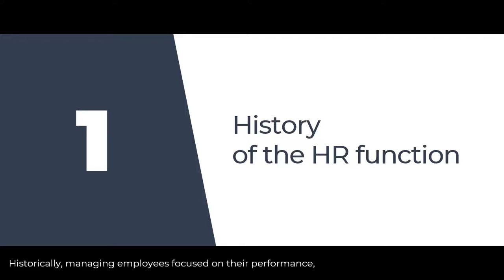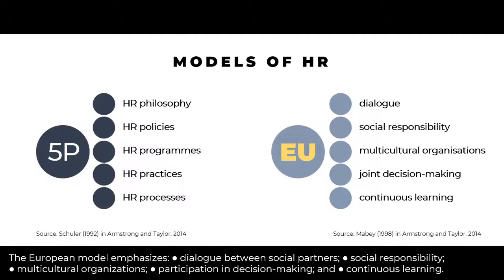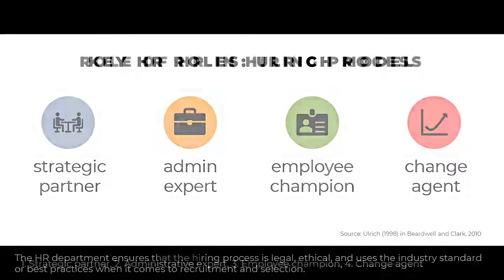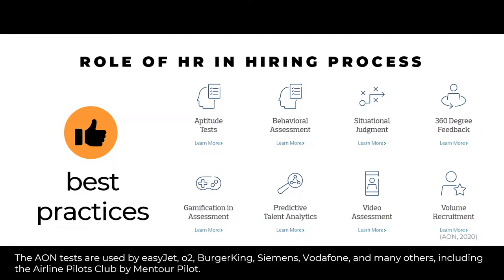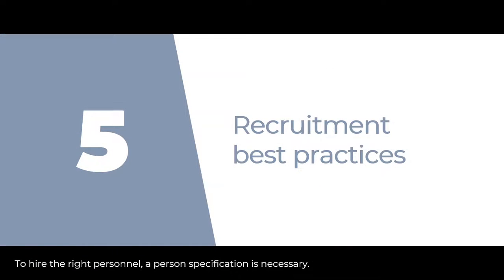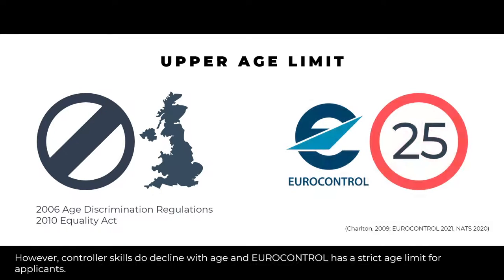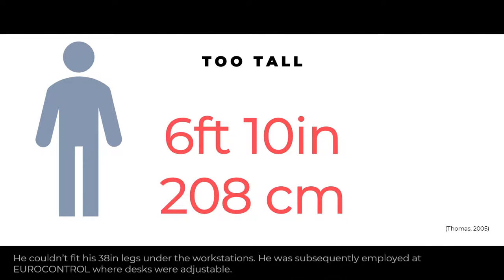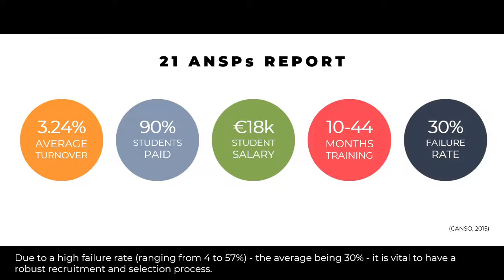A1: the role of the Human Resources function in an Air Navigation Service Provider.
It is one of the assessments for the Human Resources module for the Airline and Airport Management degree at the University of West London.